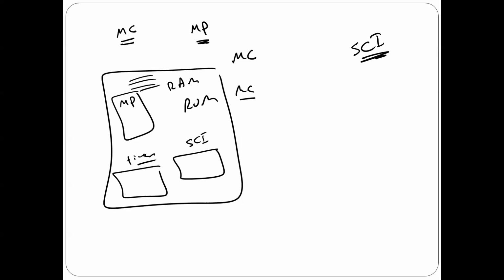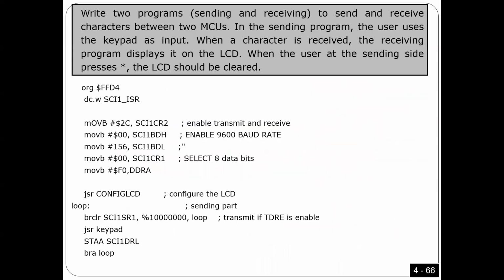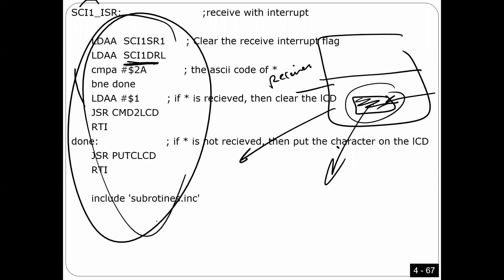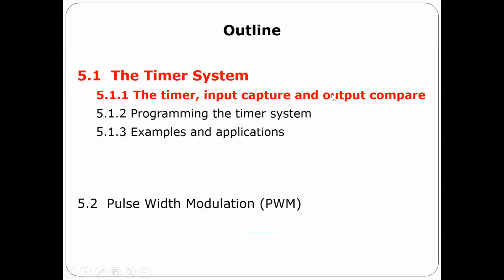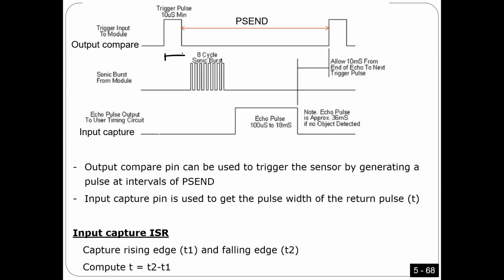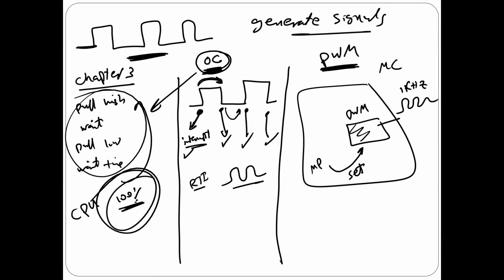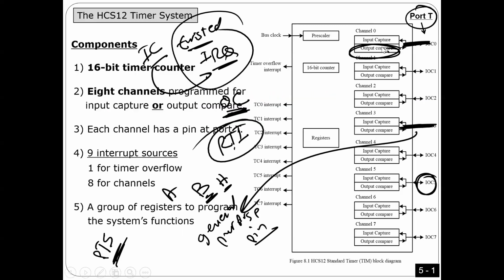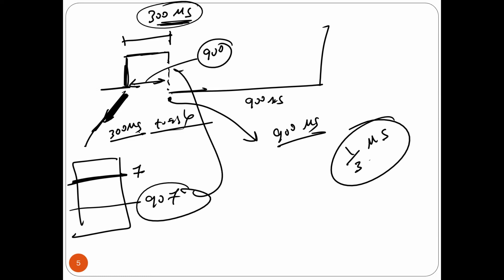3130_12_1